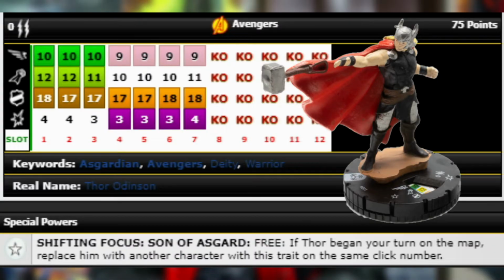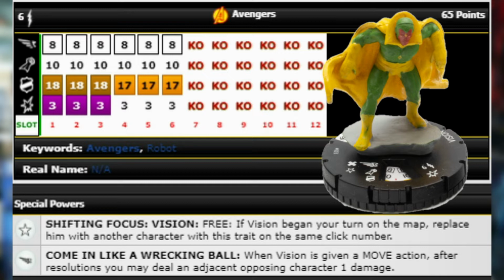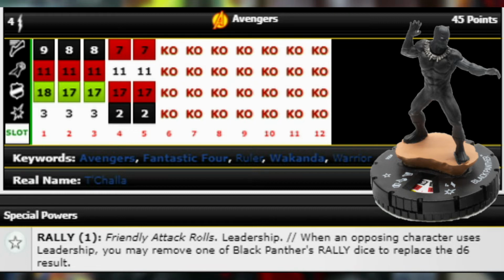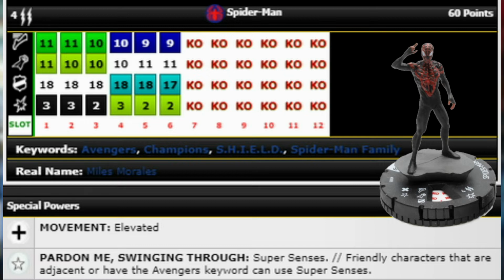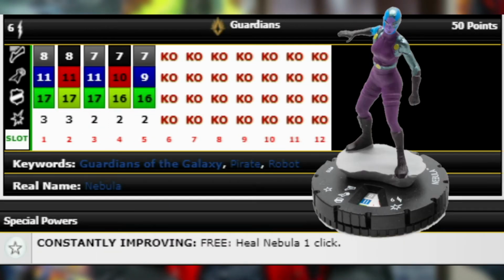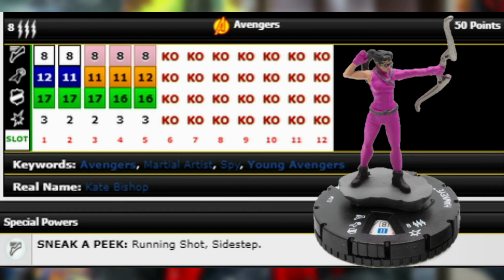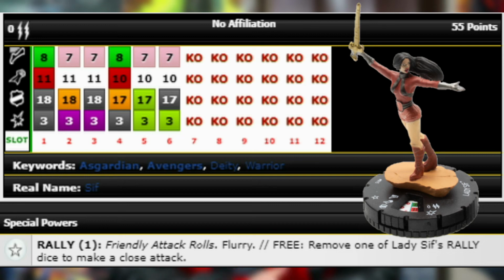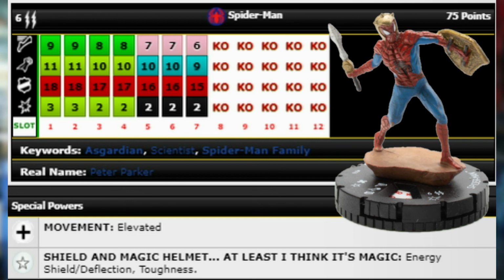Marvel Heroclix Avengers War of the Realms Set Review #1: Commons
Today we're starting our full set review of War of the Realms with the commons. There's some truly amazing figures here, but I'd also love to know what you think of them so let me know down in the comments!